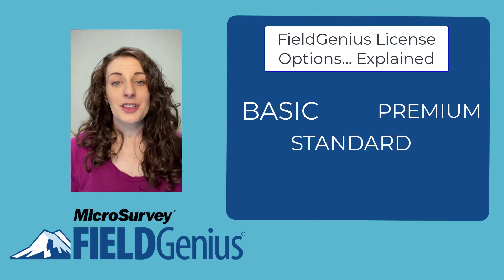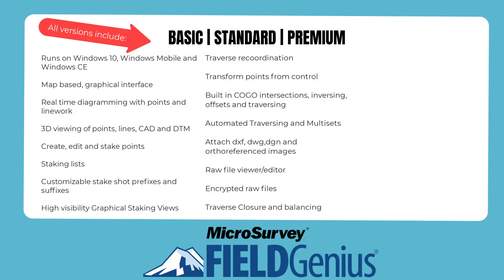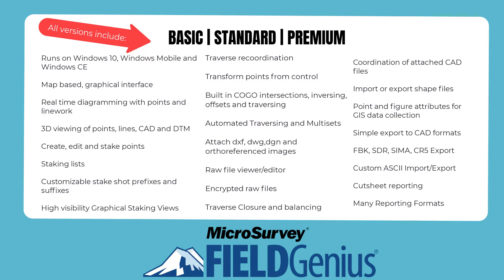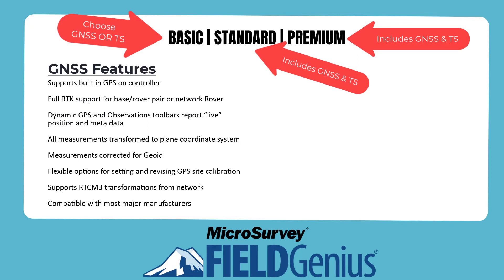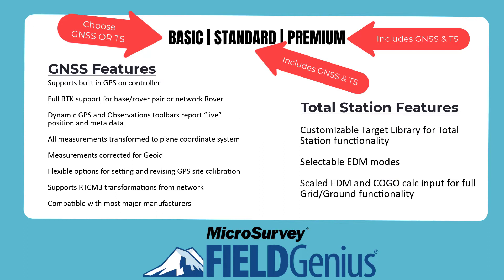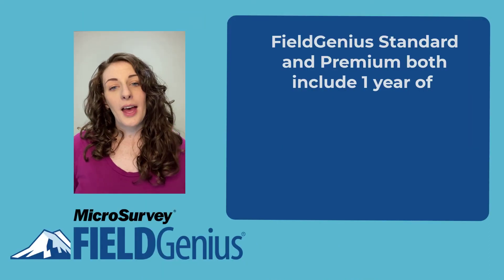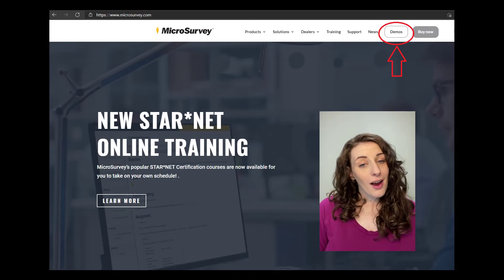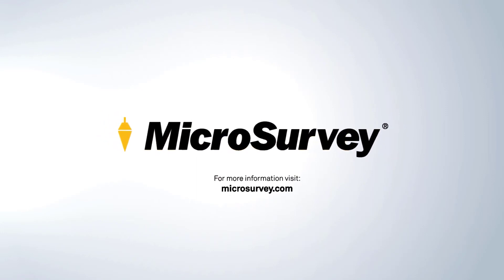FieldGenius 11 Upgrade Tour - Basic License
Learn about the new FieldGenius 11 Basic License and the benefits it can bring your company.